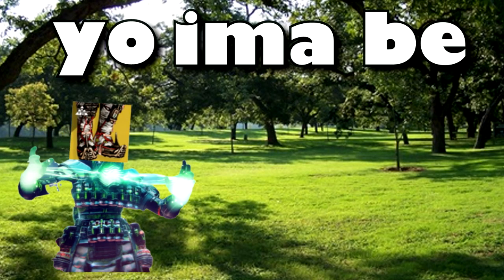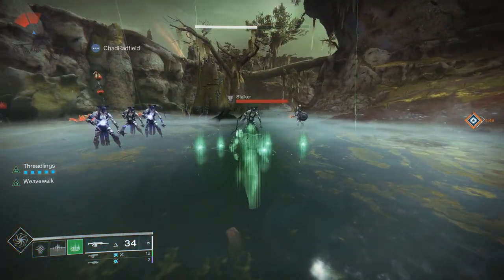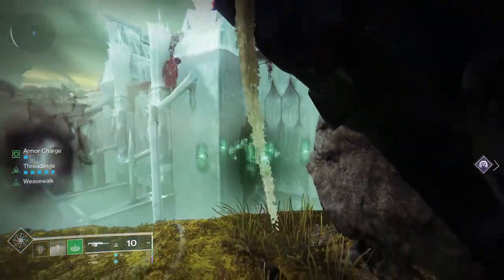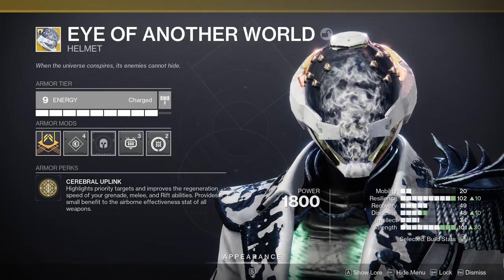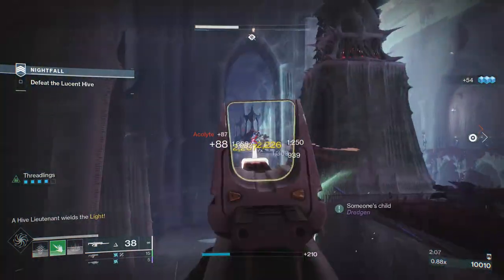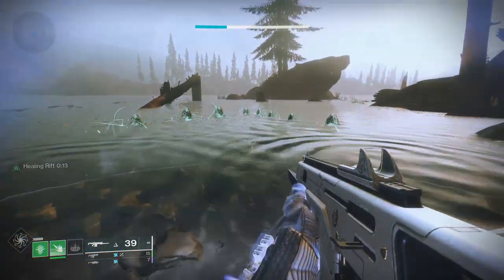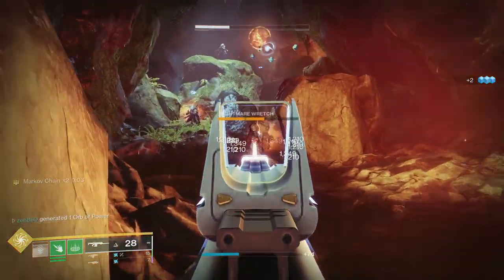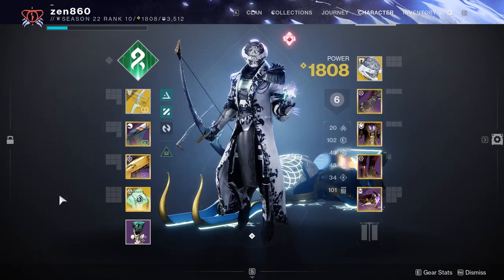INFINITE THREADLINGS! - Strand Warlock Build Destiny 2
Season 22 has introduced a brand new Aspect, making Strand Warlock EVEN STRONGER than it already was. I'm so excited to show you guys this build, since it effectively gives Strand Warlock INFINITE Invisibility!!

Tags are very fun and cool and help us grow: destiny 2, weavewalker, new strand aspects, strand build, best damage build, best warlock damage build, best dps build season 21, season 21 best damage build, best warlock build post starfire nerf, best strand build, high warlock damage build, best dps build in destiny 2, strand warlock build pve, strand pve, grandmaster nightfall, todays lost sector